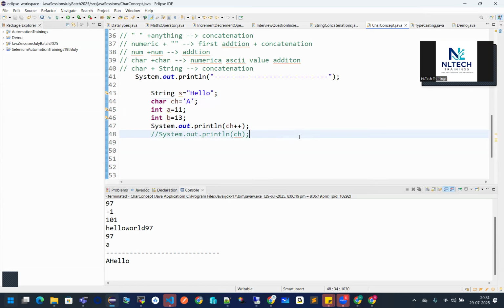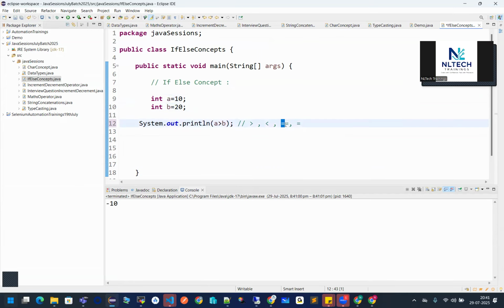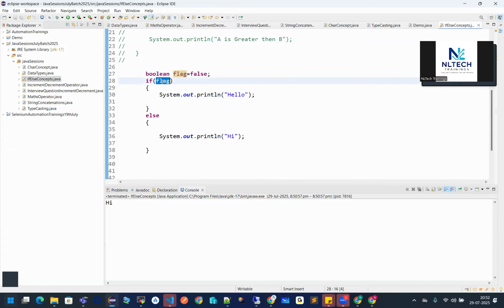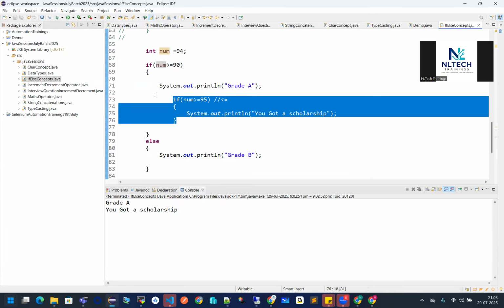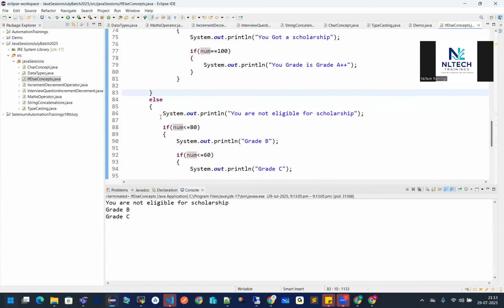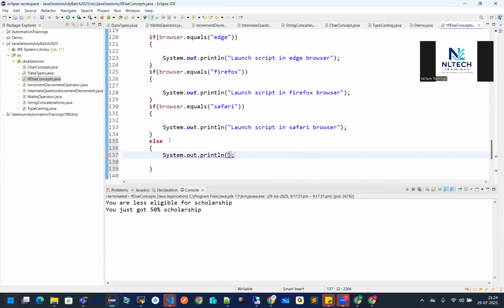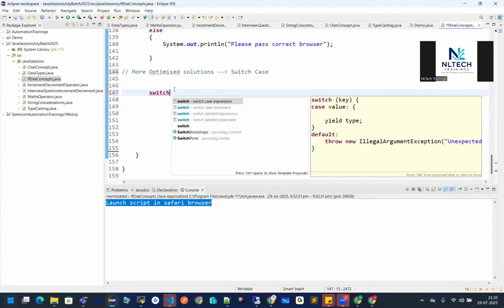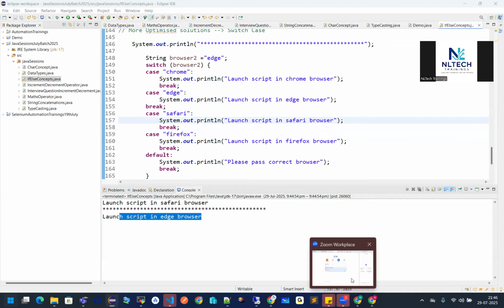Core Java for Testers | Session 4 | Learn Java for Automation Testing (Selenium Ready)